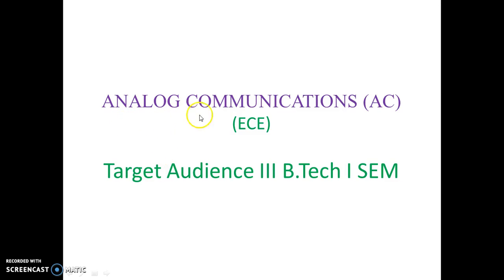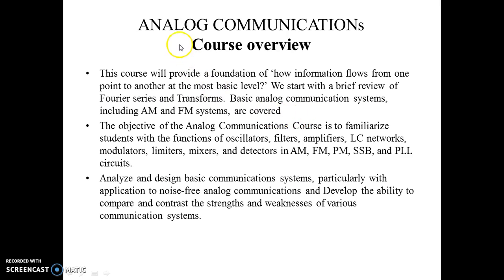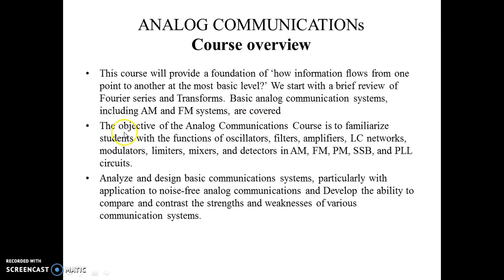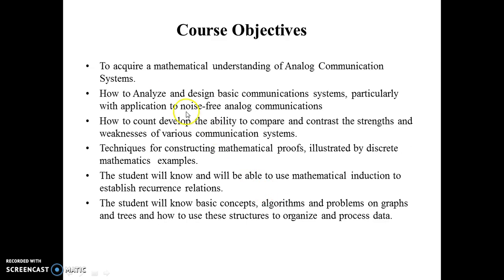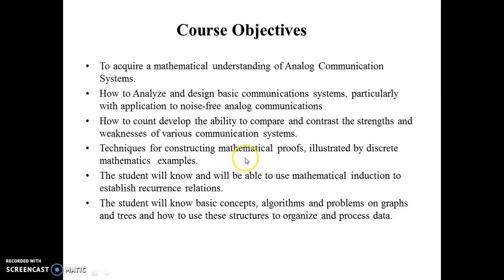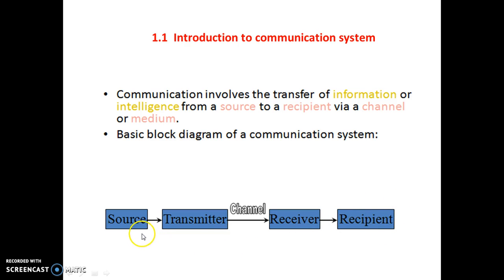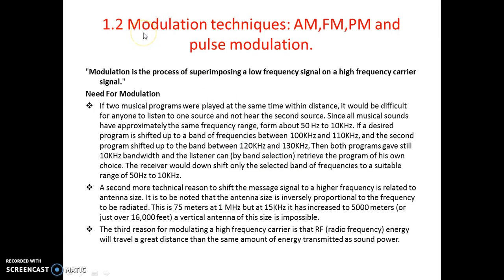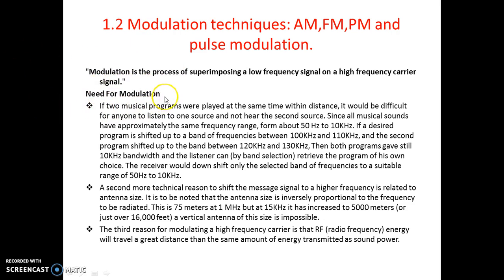Analog Communication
Introduction to Communication Systems